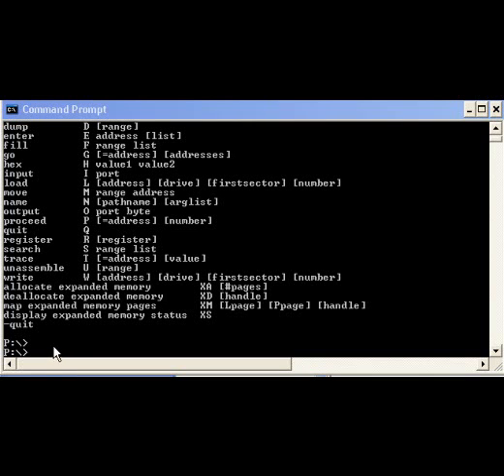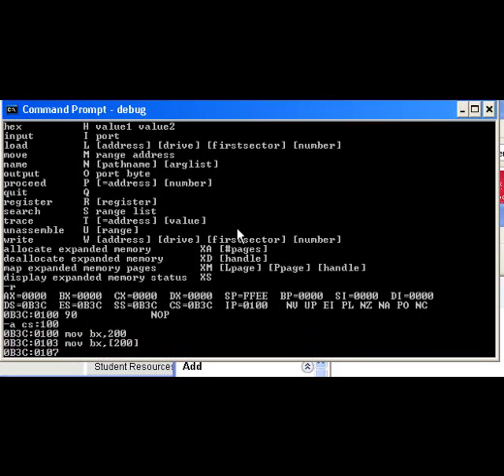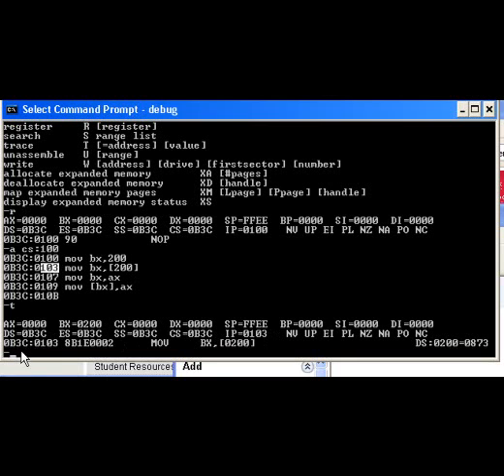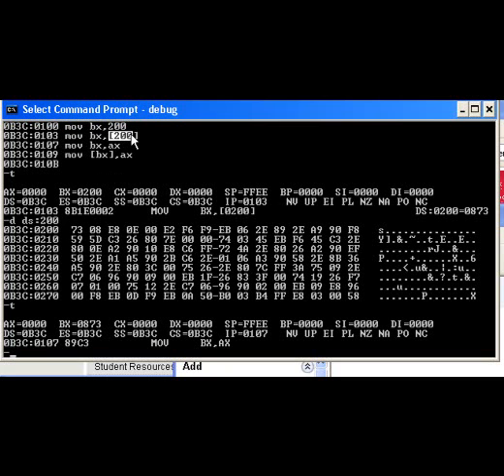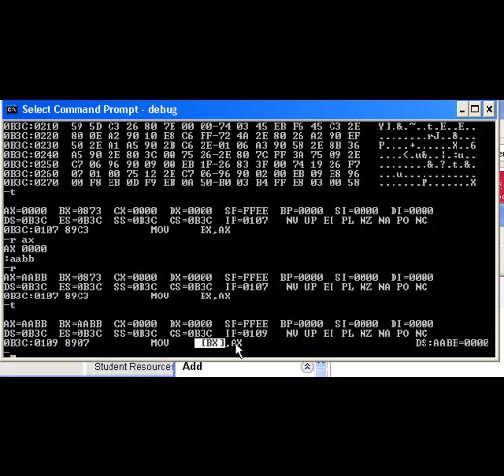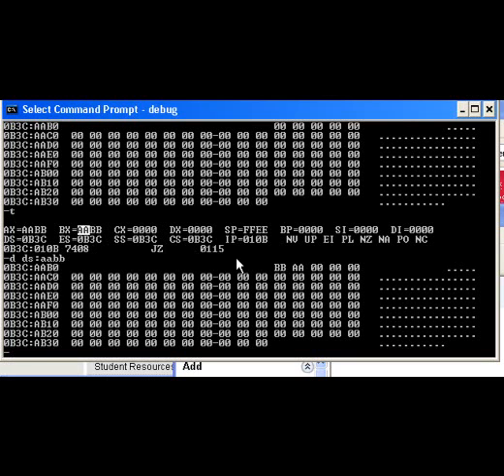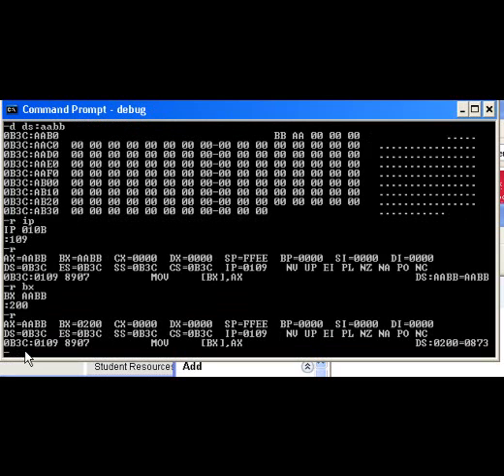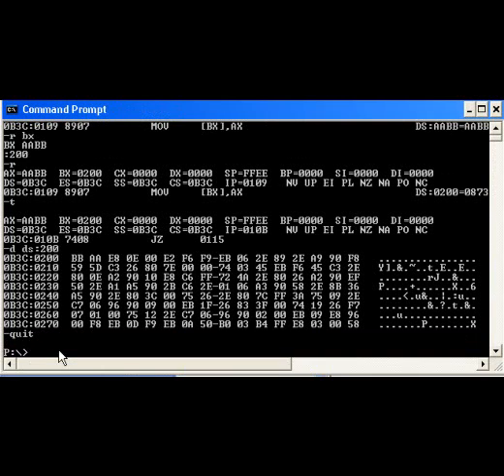Short Exercise on 80x86 Indirect Addressing Mode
A live exercise on using different addressing modes, and in particular, comparing direct addressing to indirect addressing.  Uses a debugger to learn-through-playing.